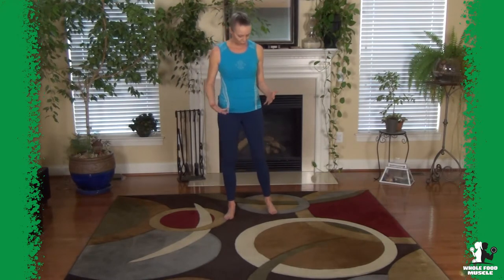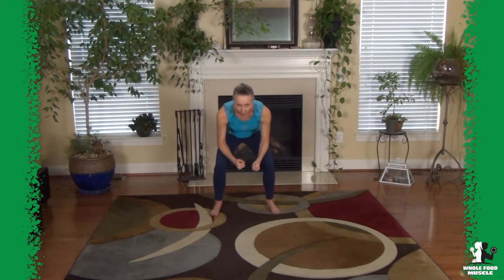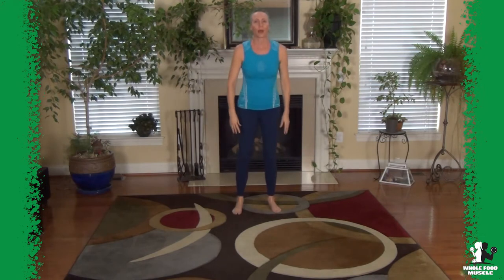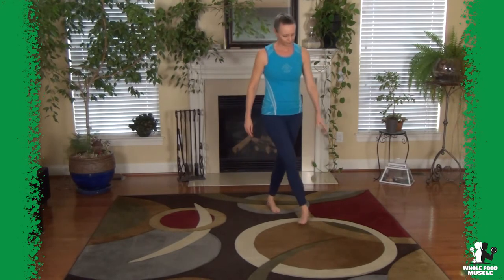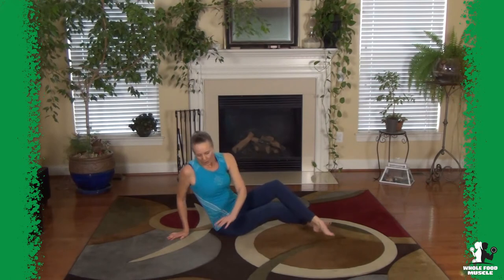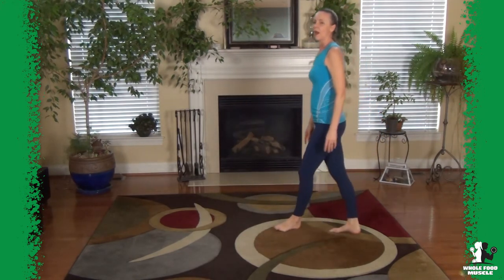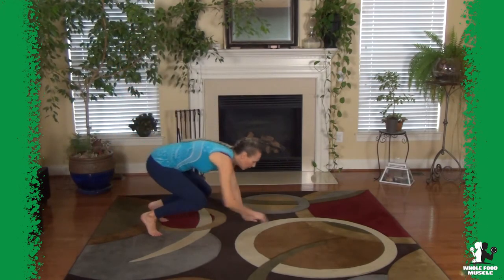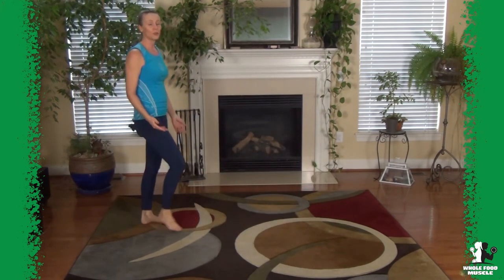functional at home cardio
The Plant-Based Program for All Fitness Levels. We help our client bridge the gab between what they want to do, eat and be healthy, and how to do it.

You can find more exclusive videos like this by becoming a member of the Whole Food Muscle Club

Please note - many of our videos are created on Facebook live at about 9:15am eastern Tuesday, Wednesday & Thursday. You can find them by joining our Facebook group “Whole Food Muscle”.